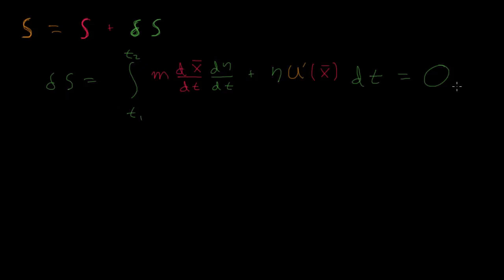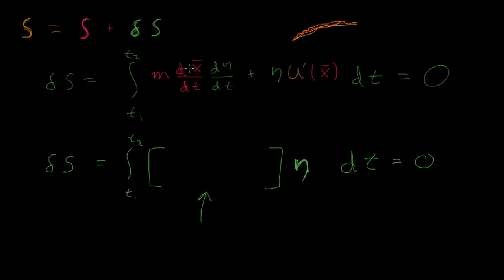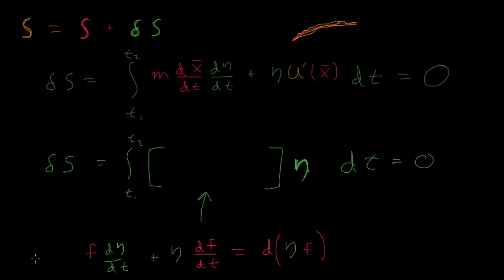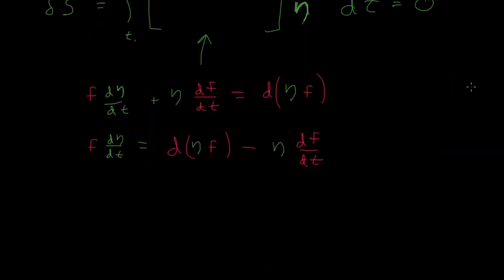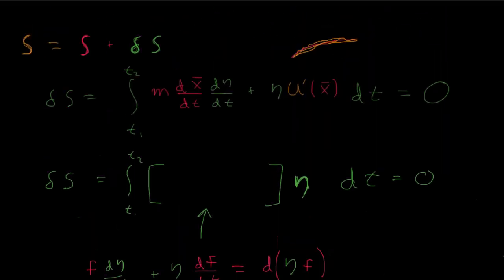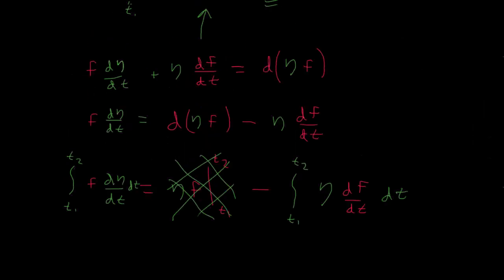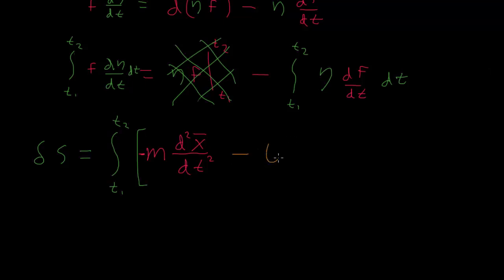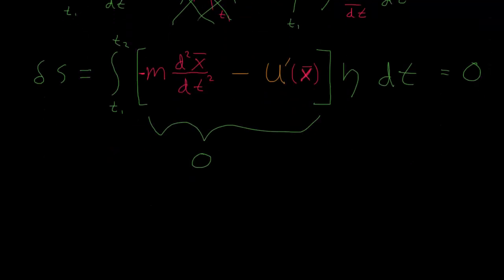Finding the path of least action (part 3)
The conclusion of the derivation. F=MA! ... still